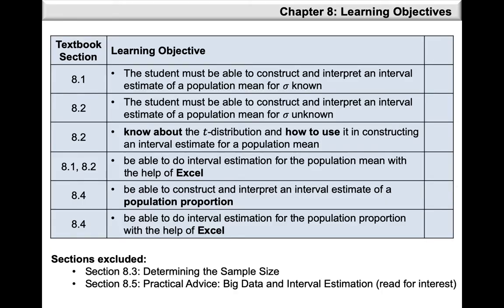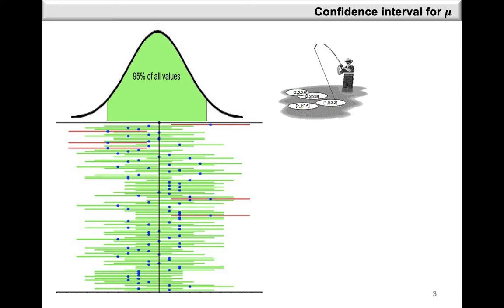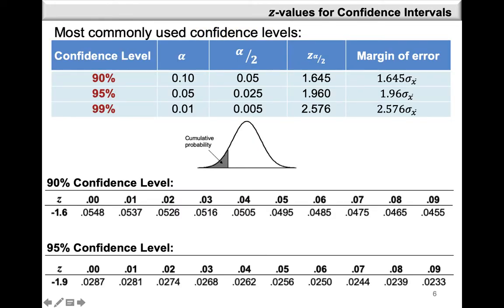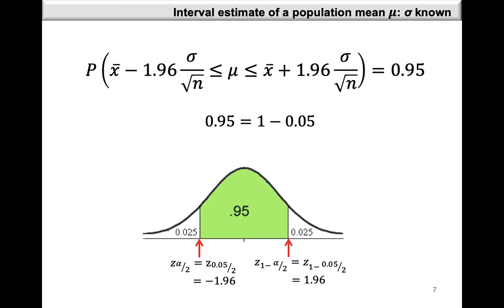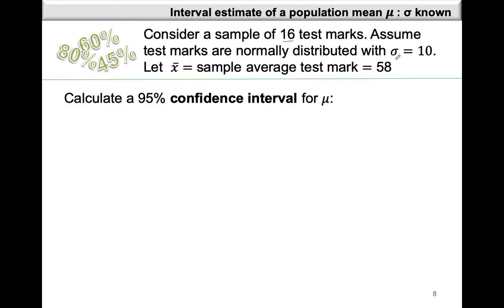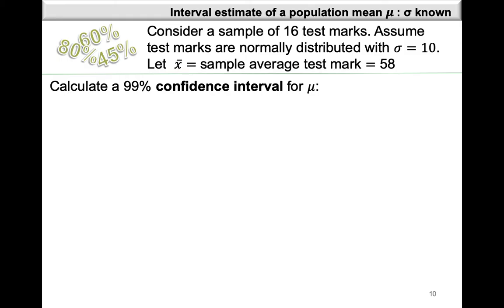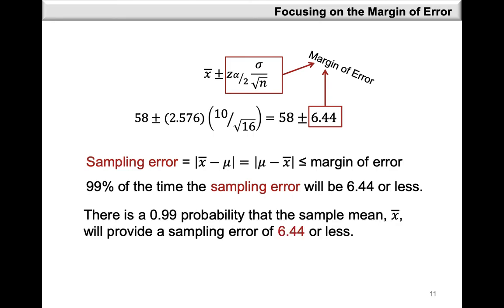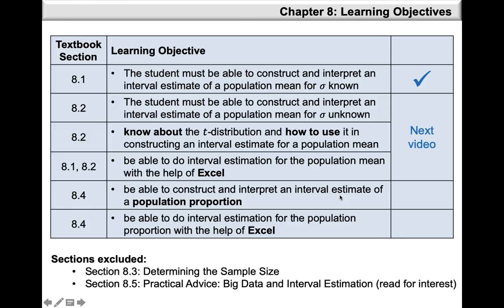Chapter 8: Confidence intervals for the Mean - Sigma known case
Finding a confidence interval for the population mean when the population standard deviation is known using the standard normal tables and Excel.

Recorded by Brenda Mac'Oduol